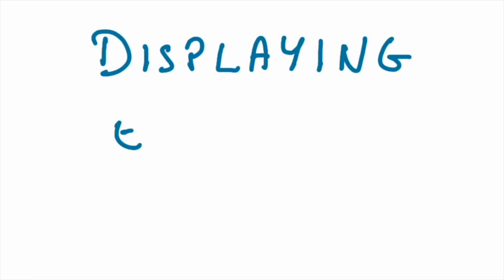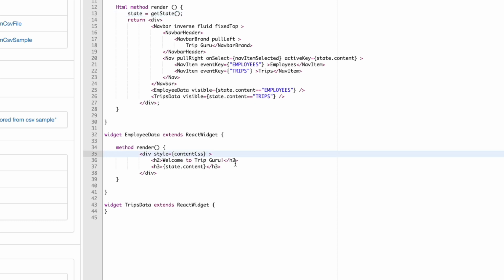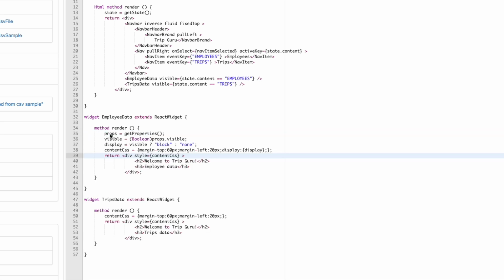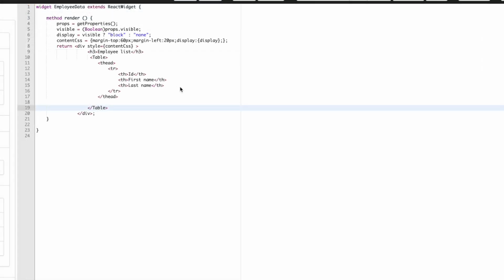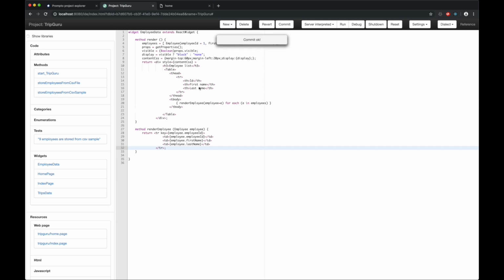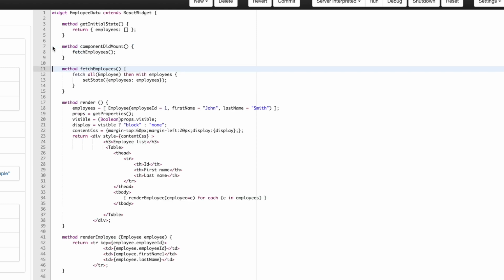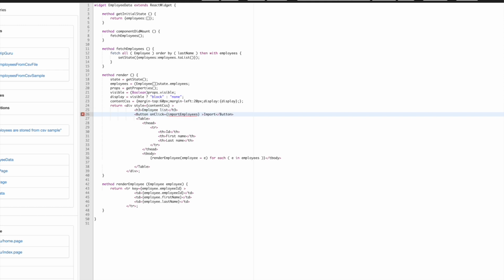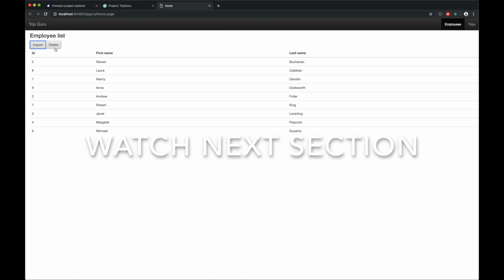Displaying Employee data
This video is the 4th  of 5 tutorials